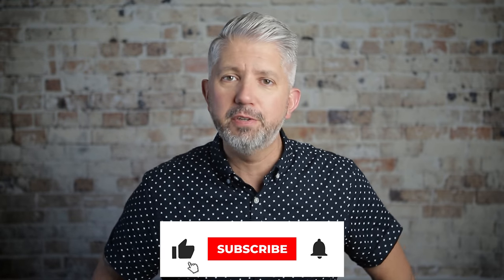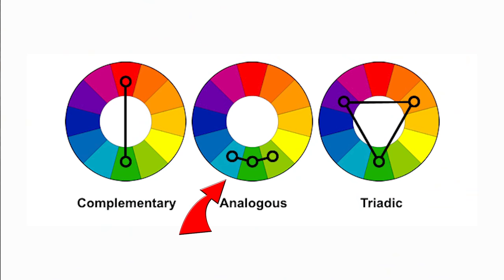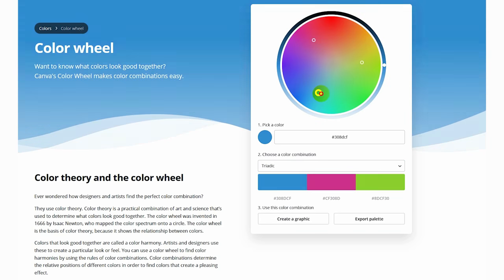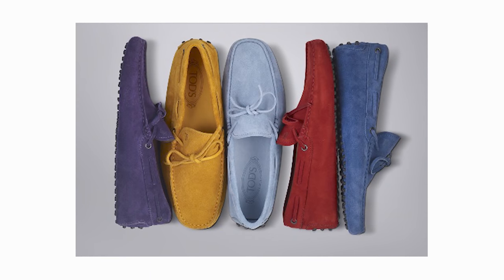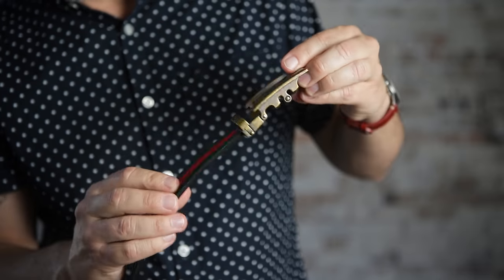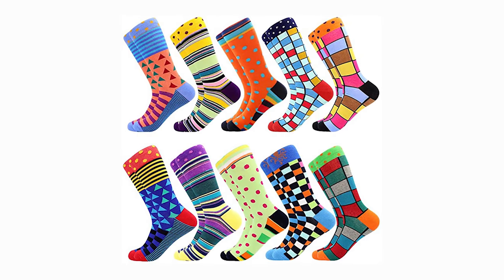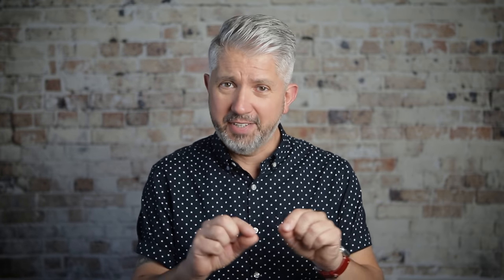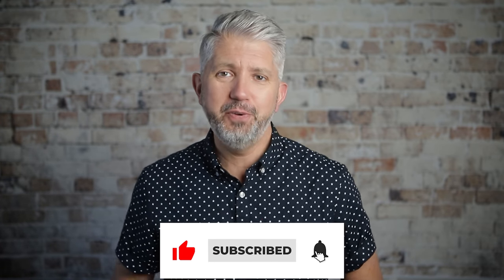How To Add Pops Of Color For Menswear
Click the link to check out Anson Belts and score yourself a great box set